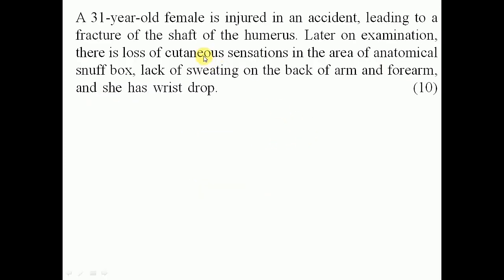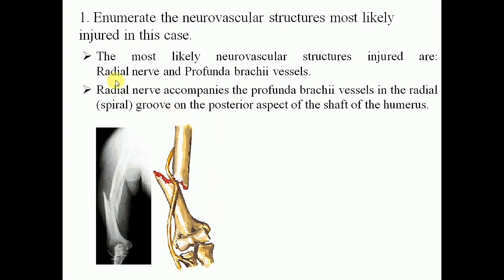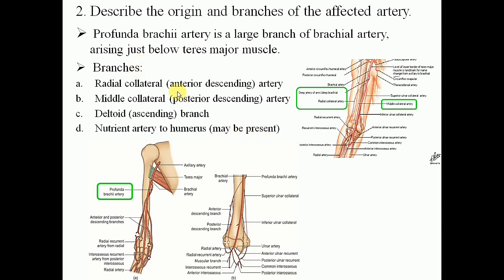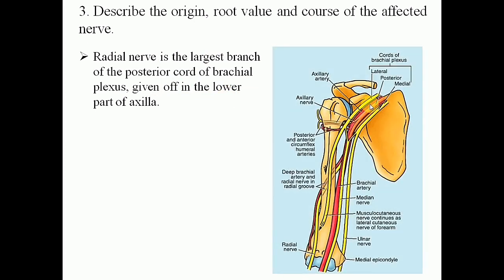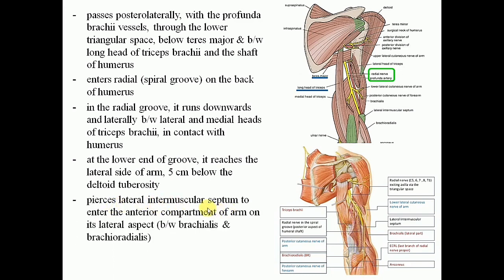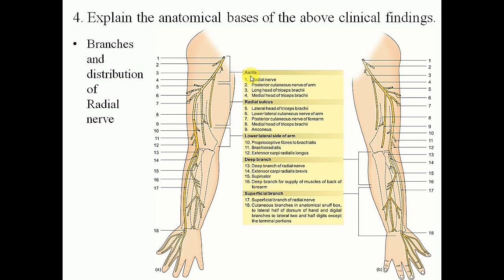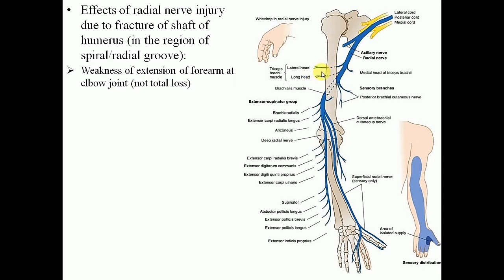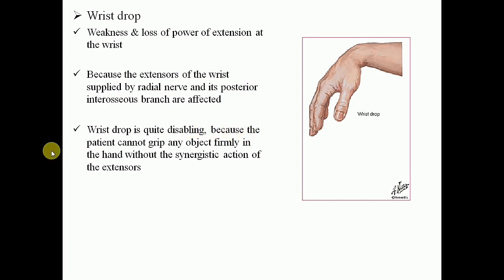Clinical Anatomy scenario-based problem solving cases: Upper limb - 2 - By Dr Mitesh Dave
The video is about scenario-based case followed by structured essay questions of Clinical Anatomy related to Upper limb.